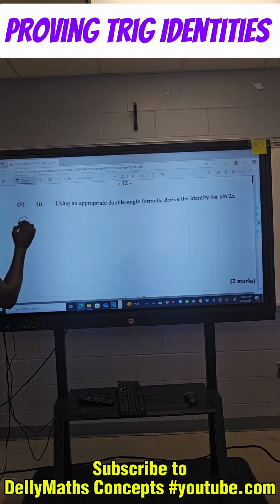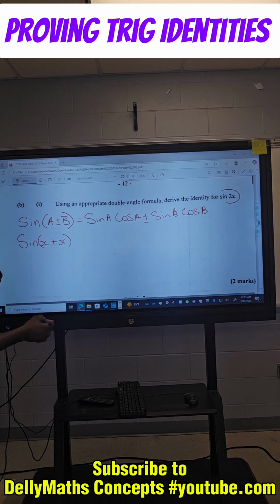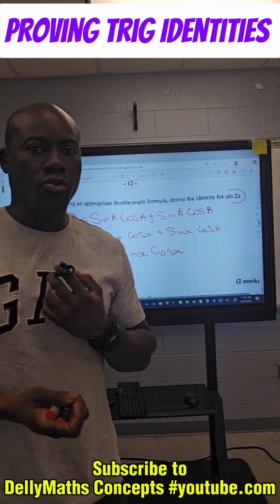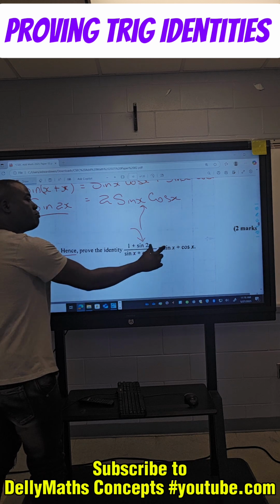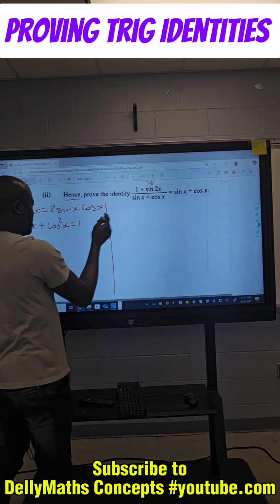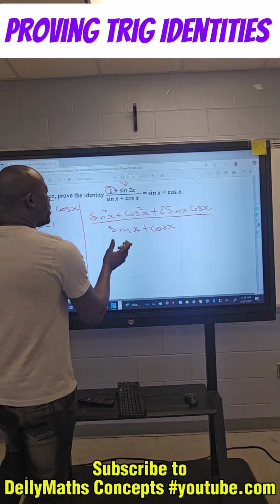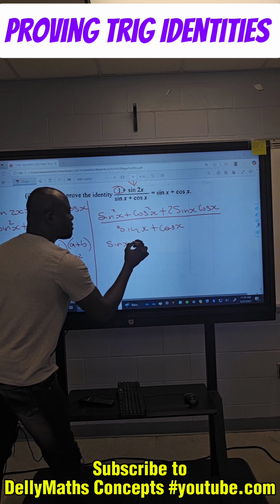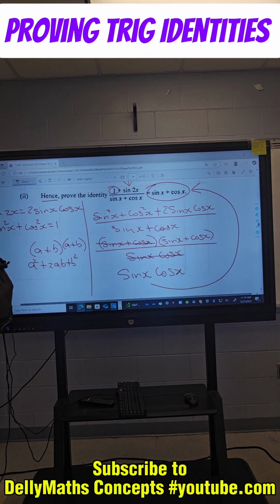CSEC Add maths exam solutions trigs